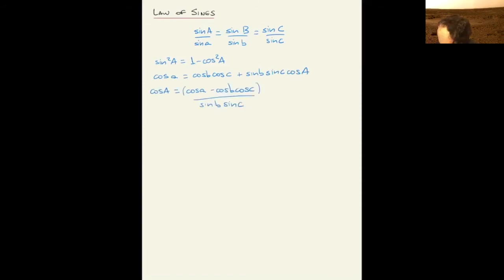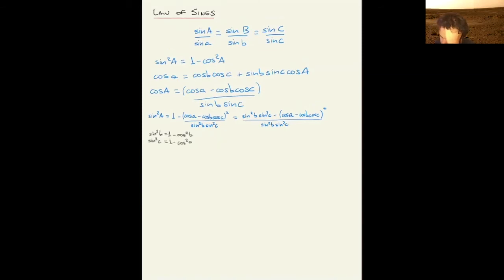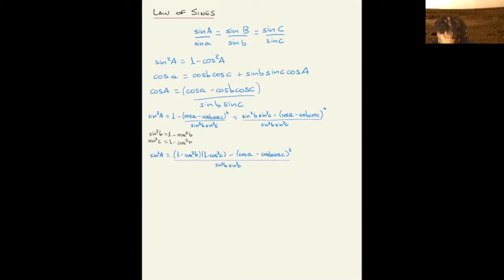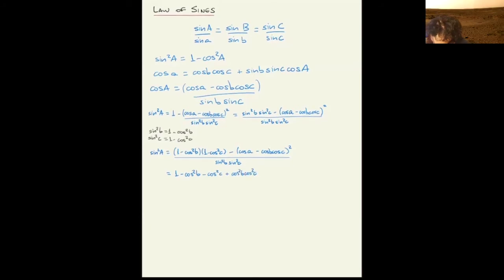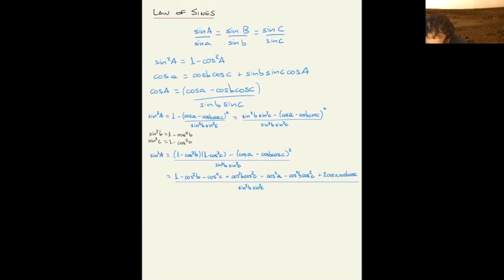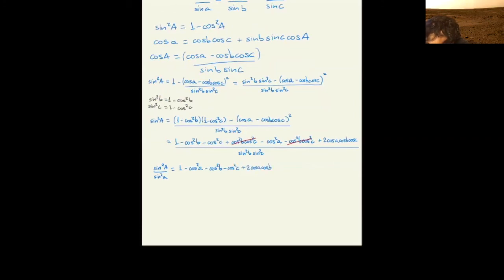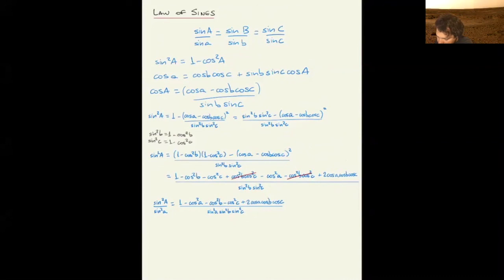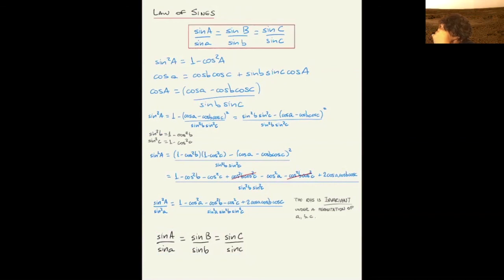ASTR 503 - Class 2 - Video 4 - Law of Sines